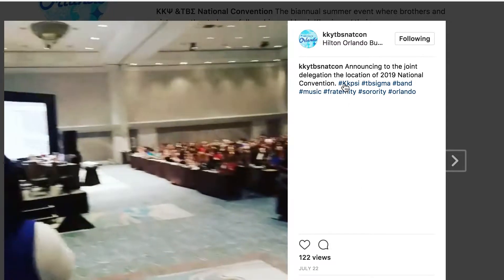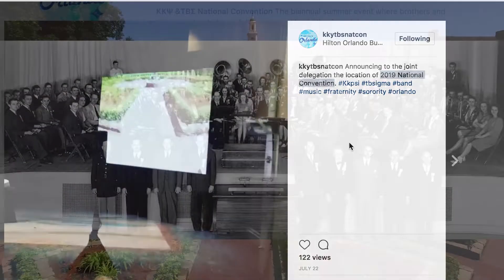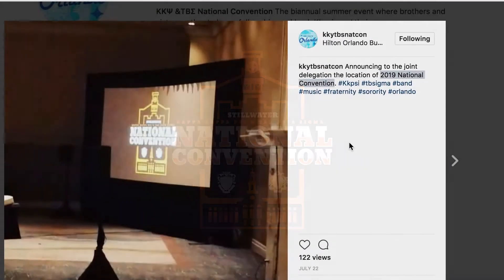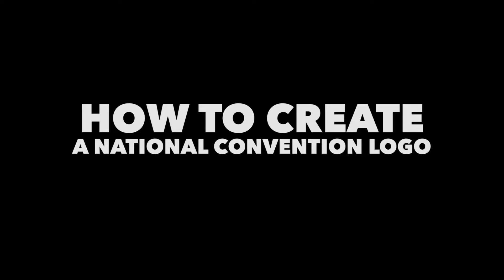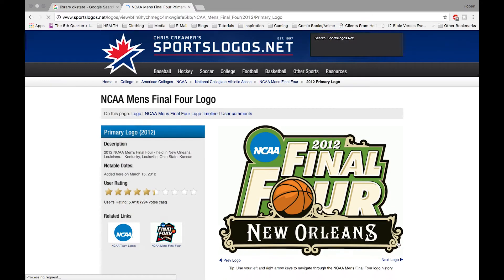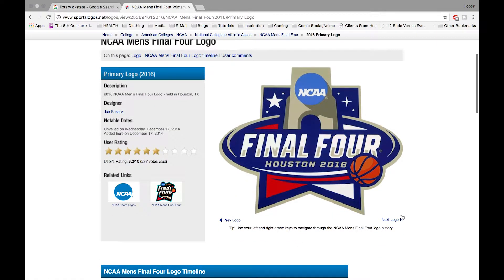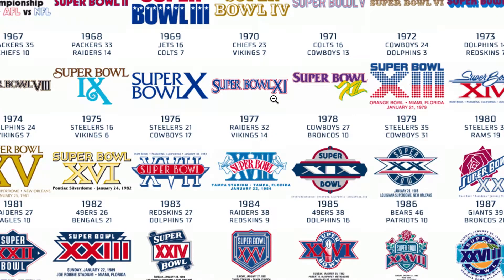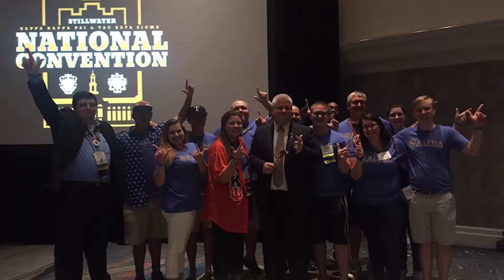How To Design A National Convention Logo With Meaning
Background and breakdown of the 2019 Kappa Kappa Psi & Tau Beta Sigma National Convention logo!